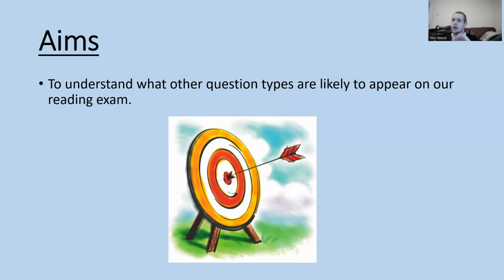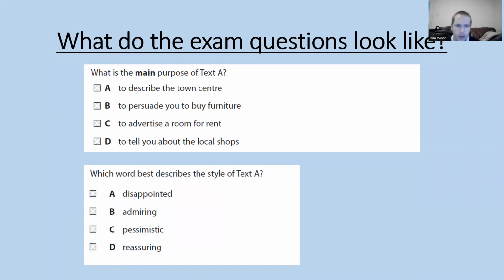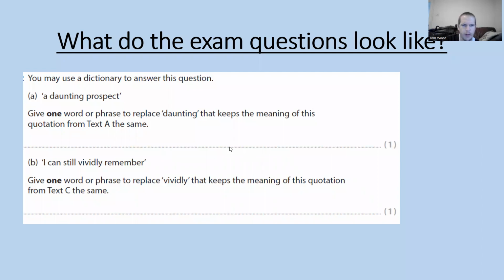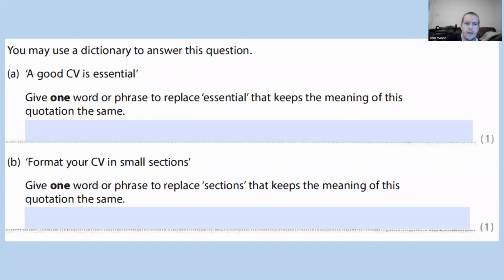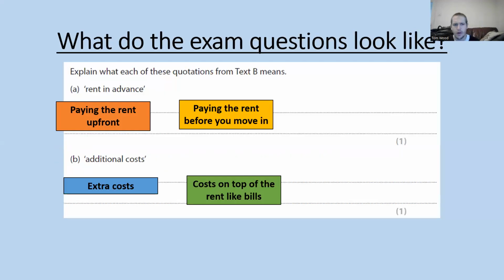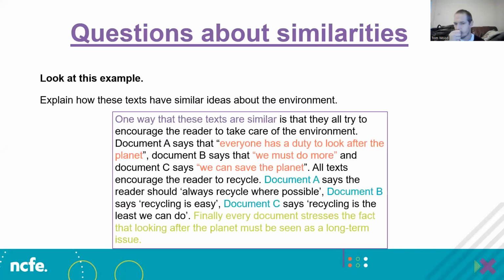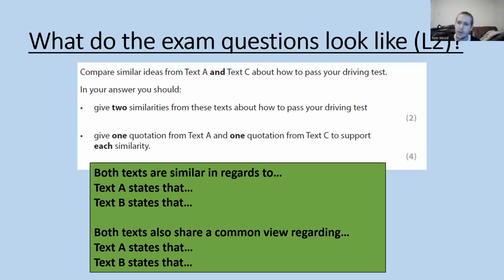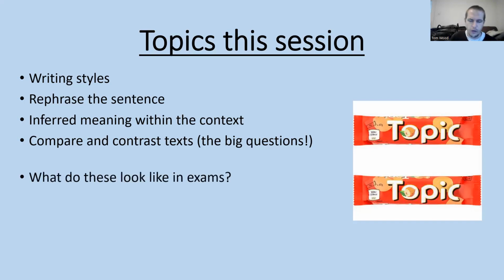Session 6 - Other questions recording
A recording of our session looking at the other common question types that appear on the Edexcel functional skills English reading papers. Once you have completed viewing this please complete the corresponding assessment on the google classroom.